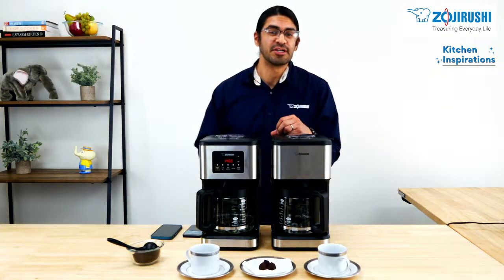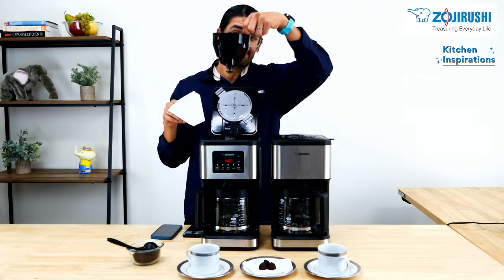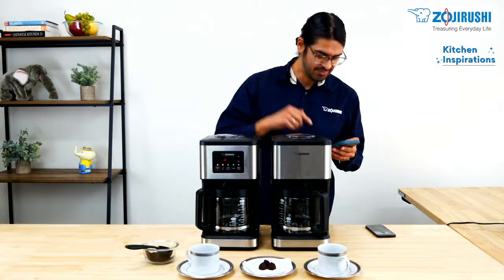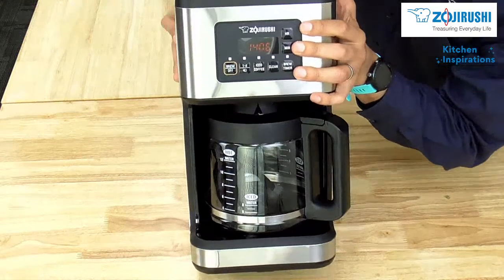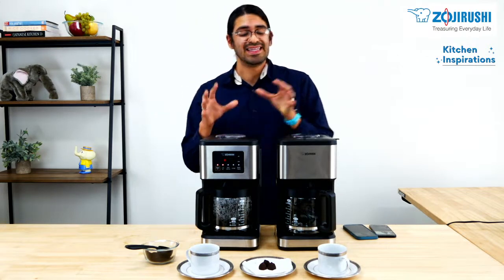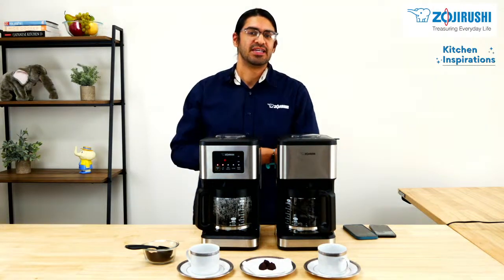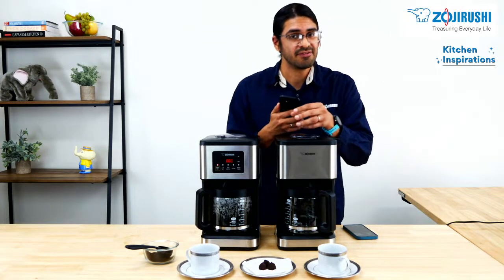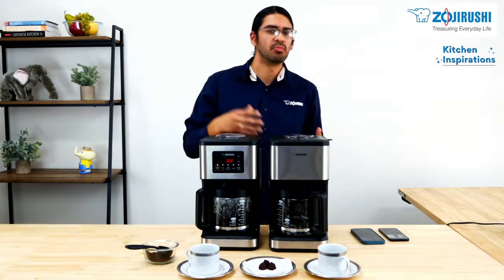Zojirushi Kitchen Inspirations: EC-ESC and EC-EJC Dome Brew Coffee Maker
It's Presidents Day Weekend and we have an offer you just can't miss.

Learn how you can make a variety of coffee styles, all with just one machine.

Available at our shop.